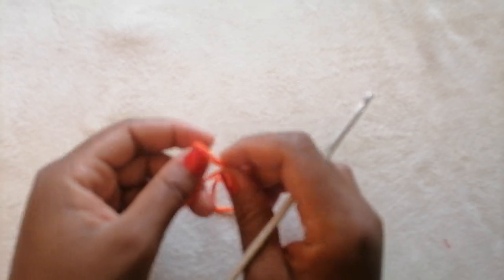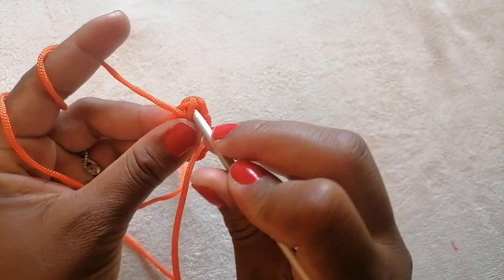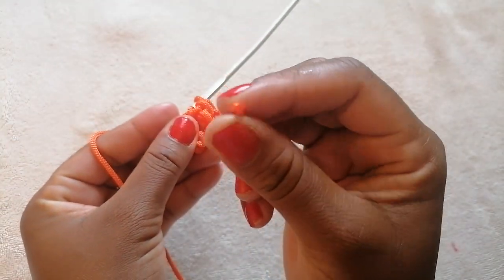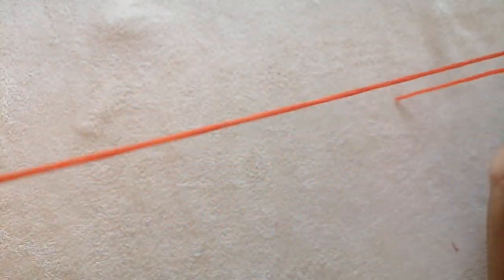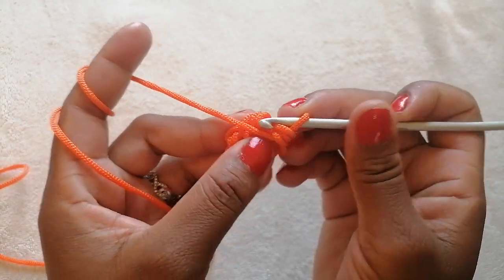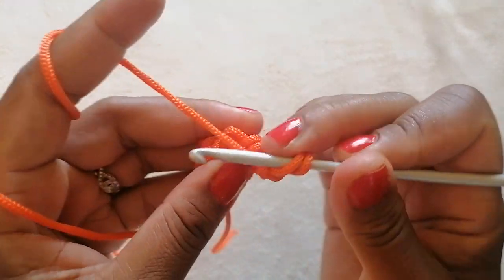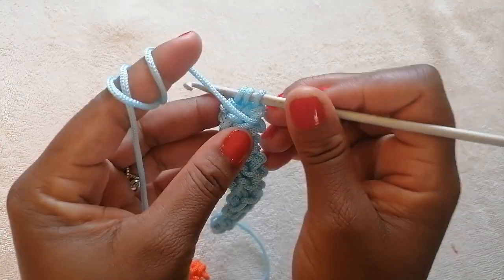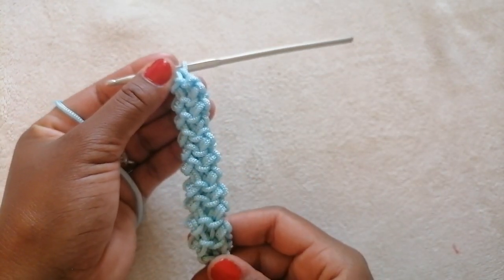DIY, This stitch came in just when I NEEDED it, how to make a crochet cord/bag handle.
Happy Crocheting.